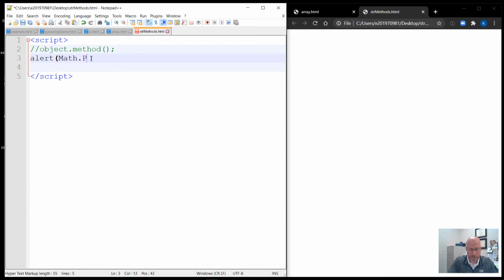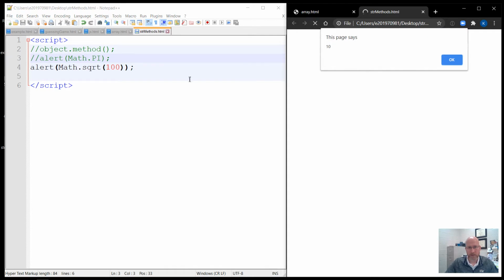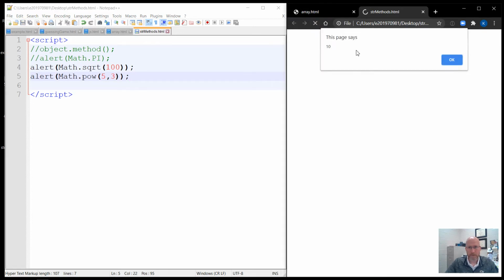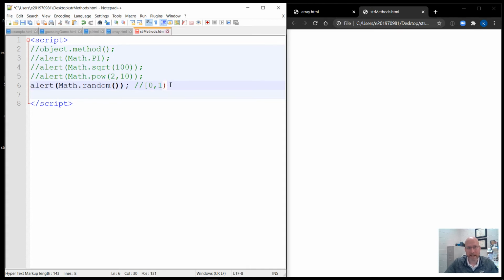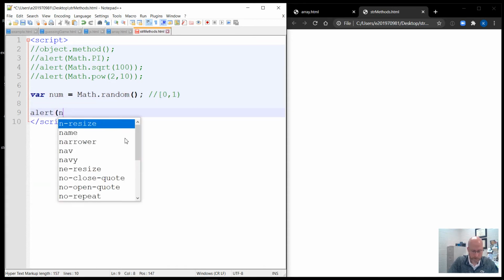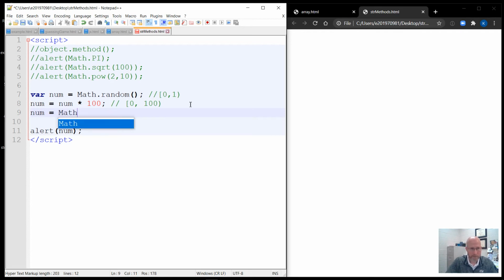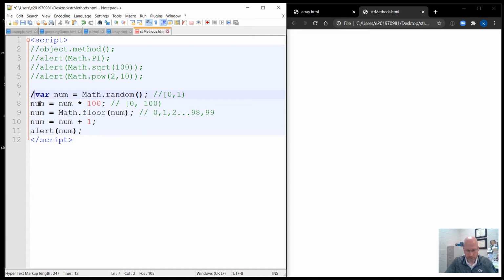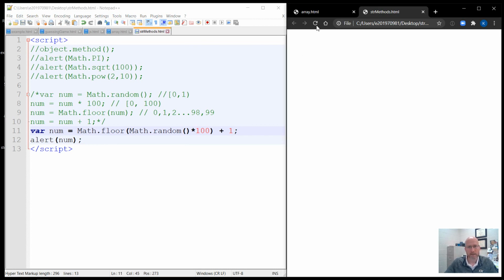JavaScript | Math Methods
An introduction to Math methods and programming concepts using JavaScript.